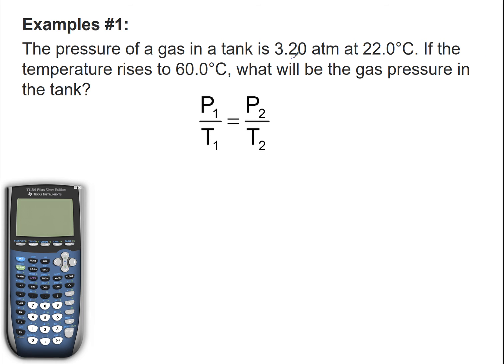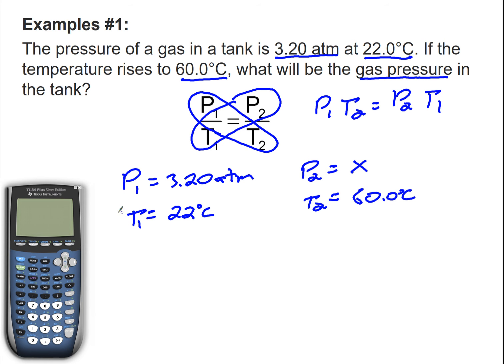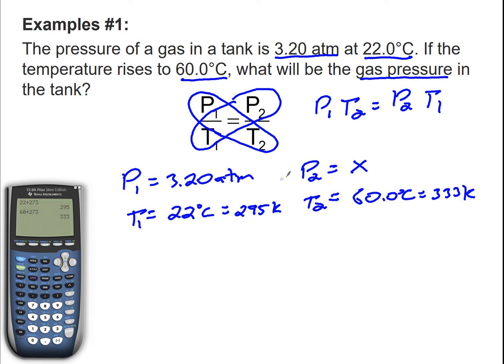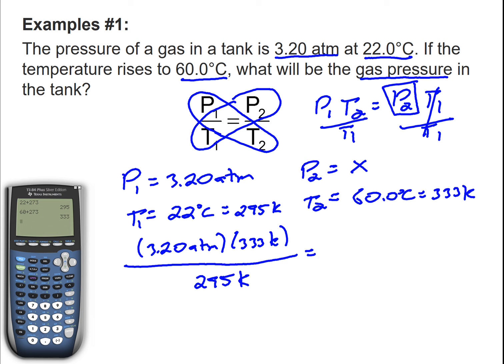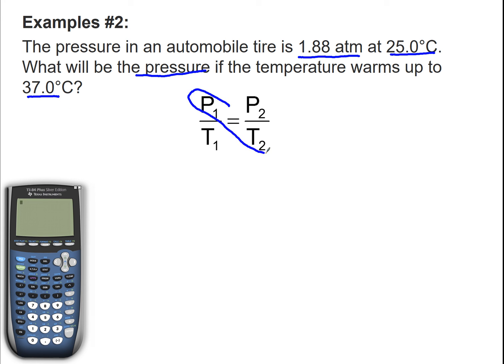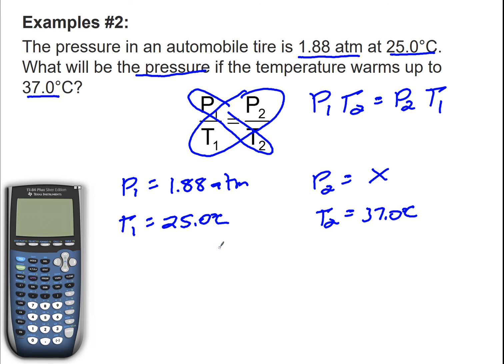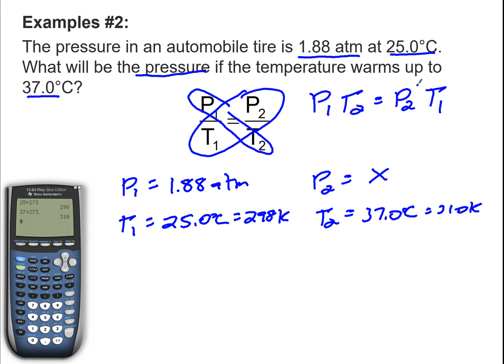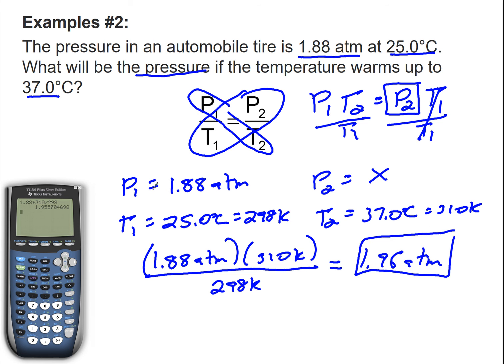Gay-Lussac's Law Examples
Two simple examples on how to calculate with Gay-Lussac's Law